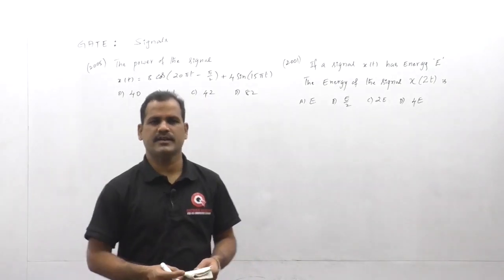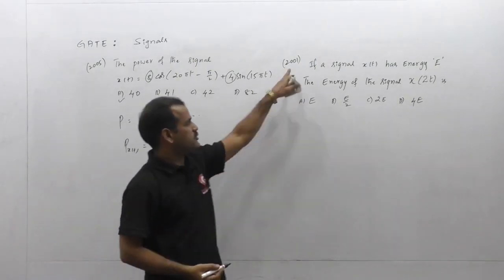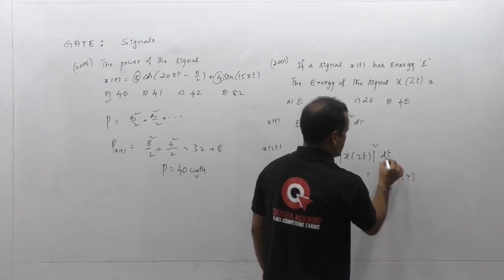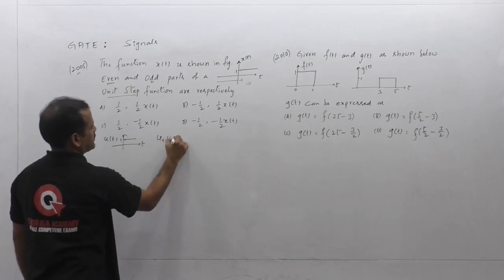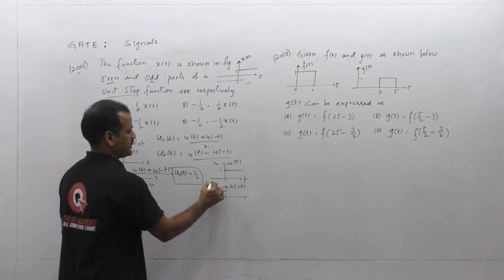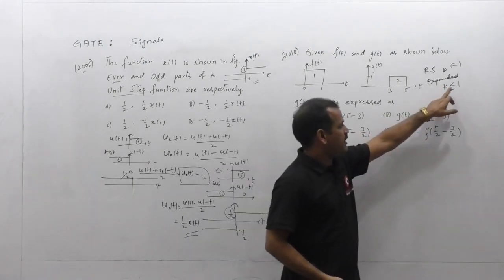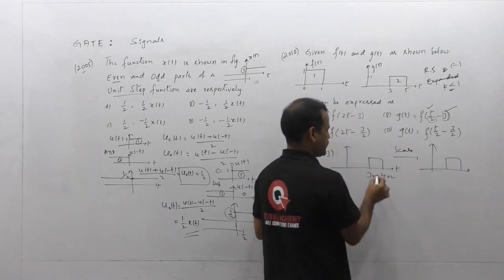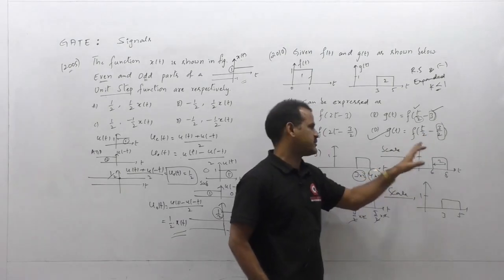Signals and Systems | GATE Previous Problems with Solutions | for GATE & IES & other Exams.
Chapter - 1: Signals
1.Deterministic and random signals
2.Analog and Digital Signals
3.Unit impulse Function - Elementary Signals
4.Unit step Function
5.Unit Ramp and Parabolic & Singularity Functions
6. Exponential Functions - Elementary Signals
7. Signum Function - Elementary Signals
8. Rectangular Function - Elementary Signals
9. Triangular Function - Elementary Signals
10. Sinusoidal Functions - Elementary Signals
11. Sinc & Sampling Functions - Elementary Signals
12. Periodic & Non Periodic Signals- Classification
13.Even and Odd Signals
14.Causal and Non Causal Signals
15.Energy & Power Signals
16.Rectangular Function E & P
17.Unit step Function E & P
18.Unit Ramp Function E & P
19.Power of Sinusoidal Signal
20.Effect of shifting and Scaling on E & P
21.Observation Points on E & P
22.Operations on Independent Variable of Signal
23. GATE Previous Problems with Solutions Set - 1
24. GATE Previous Problems with Solutions Set - 2

Chapter - 2: Systems
1. Systems Classification - Linear & Nonlinear Systems
2. Systems Classification - Time Variant & time Invariant Systems
3. Static & Dynamic & Causal & Non Causal Systems
4. Examples
5. Stable & Unstable Systems
6. Examples
7. Invertible & Non Invertible Systems
9. GATE Previous Problems with Solutions Set - 1
10.GATE Previous Problems with Solutions Set - 2
11.GATE Previous Problems with Solutions Set - 3

Chapter - 3: Fourier Series
1. Fourier Series Introduction
2.Orthogonality in Vectors
3.Orthogonality in Signals
4.Orthogonal Signal Space & Signal Approximation
5.Mean Square Error and Complete Set
6.Orthonormal Set
7.Complete Set Example - 1
8.Complete Set Example - 2
9.Orthogonality in Complex Functions
10.Full Wave Rectified signal EFS
11.Dirichlet's Conditions for Fourier Series
12.TFS and EFS Expansion Example
13.Symmetric Conditions
14.Check the Symmetry Conditions for Examples
15 GATE Previous Problems with Solutions Set - 1
16.GATE Previous Problems with Solutions Set - 2
17.Exponentials periodic signal TFS & EFS
18.Triangular Periodic Signal TFS & EFS
19.Frequency Spectrum

Chapter - 4: Fourier Transform
1. Introduction to Fourier Transforms & Dirichlet s conditions
2. Fourier Transform of Unit Impulse function and One sided Exponential.
3. Fourier Transform of Two sided Exponential.
4. Fourier Transform of Signum Function
5. Fourier Transform of Unit Step function & Sinusoidal Functions.
6. Fourier Transform of Rectangular & Sinc & Fampling Functions.
7. Fourier Transform of Triangular Function.
8. Fourier Transform of Trapezoidal Signal.
9. Linearity property of Fourier Transform
10. Time scaling property of Fourier Transform
11. Time shifting property of Fourier Transform
12. Frequency shifting property of Fourier Transform
13. Differentiation in Time property of Fourier Transform
14. Integration in Time domain Property of Fourier Transform
15. Differentiation in Frequency domain Property of Fourier Transform
16. Conjugation Property of Fourier Transform
17. Duality Property of Fourier Transform
18. Modulation Property of Fourier Transform
19. Area Under time and Frequency Domain Signals.
20. Time Convolution Property of Fourier Transform
21. Frequency Convolution Property of Fourier Transform
22. Parseval's relation
23. Fourier Transform of Periodic Signal
24. GATE Previous Problems with Solutions Set - 1
25. GATE Previous Problems with Solutions Set - 2

Chapter - 5: Laplace Transform
1. Laplace Transform of impulse function with ROC
2. LT of unit step Function with ROC
3. LT of left side unit step Function with ROC
4. LT of Exponential Functions with ROC
5. LT of Complex Exponentials & cos and sin Functions with ROC
6. LT and ROC of both side Exponentials
7. LT and ROC of damped sin Function
8. LT and ROC of Damped cos Function
9. LT and ROC of Hyperbolic sin and cos Functions
10. Linearity Property of LT
11. Time shifting Property of LT
12. Frequency shifting Property of LT
13. Time scaling and Time Reversal Property of LT
14. Time Differentiation Property of LT
15. Differentiation in S-domain Property of LT
16. Conjugation property of LT
17. Initial and Final value Theorems of LT
18. Convolution Property of LT
19. GATE Previous Problems with Solutions Set - 1
20. Laplace Transform Example Set - 1
21. Laplace Transform Example Set - 2

Hurry Up...   Hurry Up...   Hurry Up...
Signals and Systems for GATE & IES & other Exams Course on Udemy @360/-

For Life Time Access
Note: ** Valid Upto Few Hours **
For More Deatils Call On: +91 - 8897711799